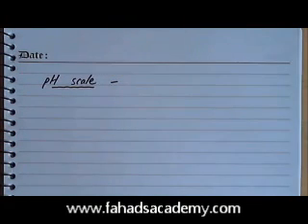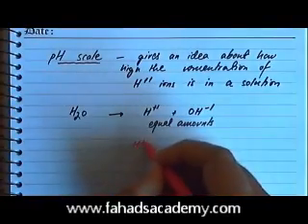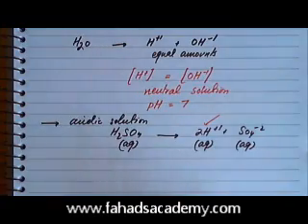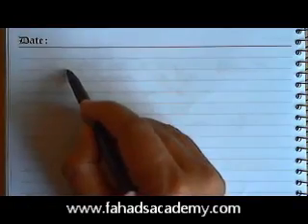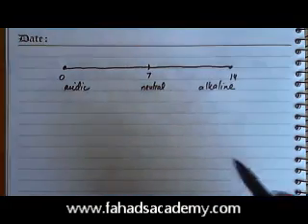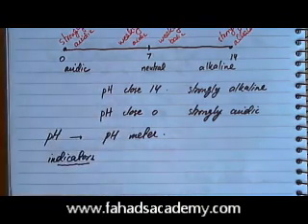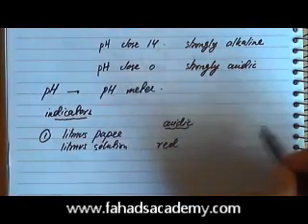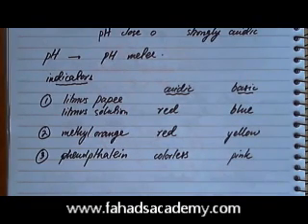Acids, Bases & Salts for O'Levels : Part 2 : pH Scale & concentration of hydrogen ions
In this Video Lecture, we describe the meaning of the term pH and define the pH scale for acids and alkalis. Water produces both H+ and OH- ions in equal quantities but if an acid is added, then quantity of H+ ions increases in solution and if an alkali is added then quantity of OH- ions increases in solution.